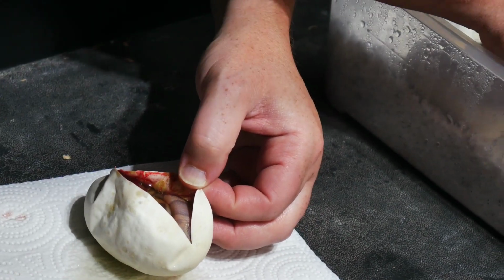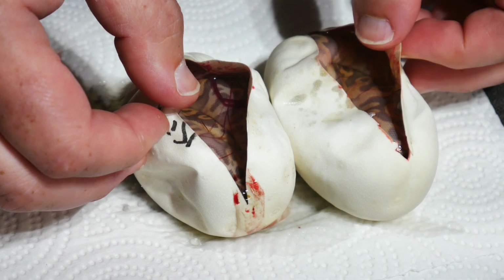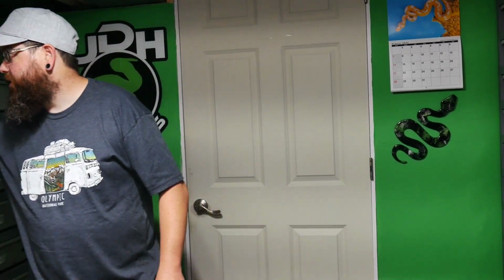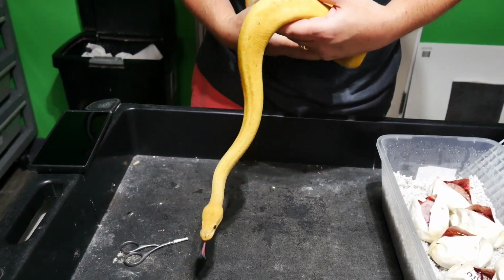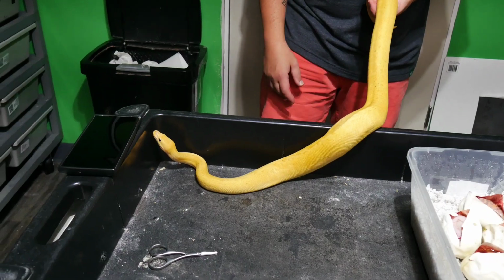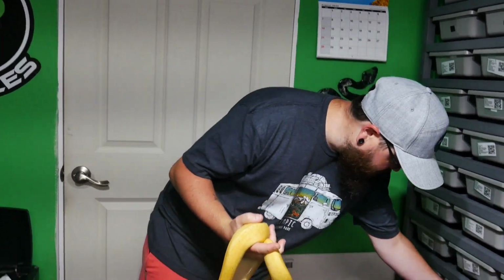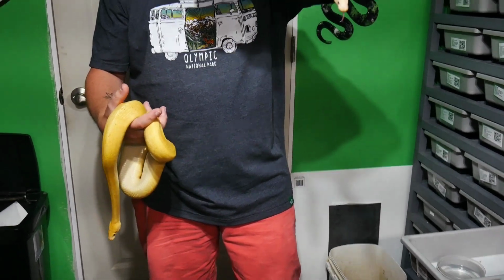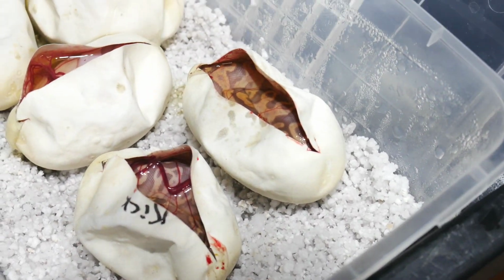Egg Cutting - Clutch 9